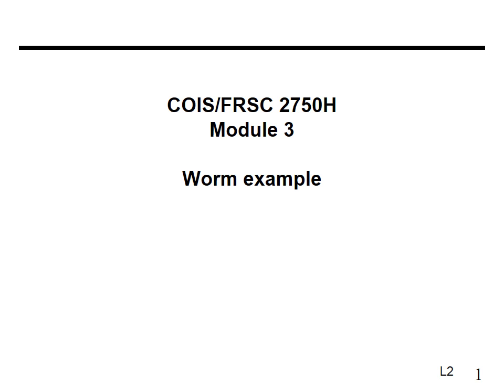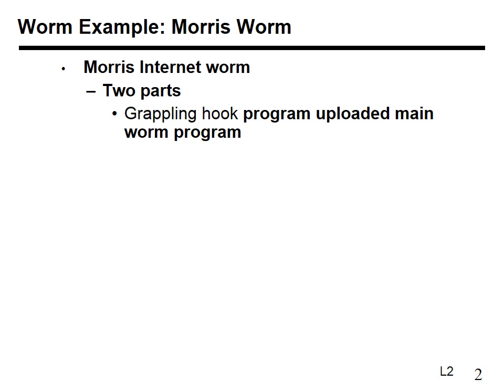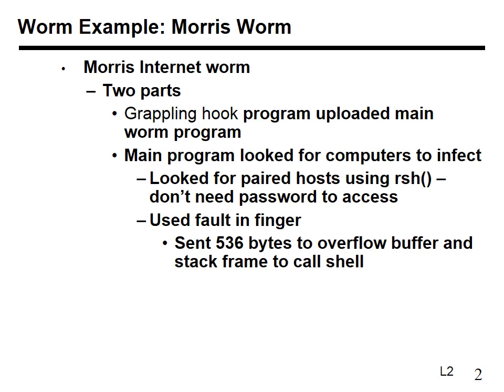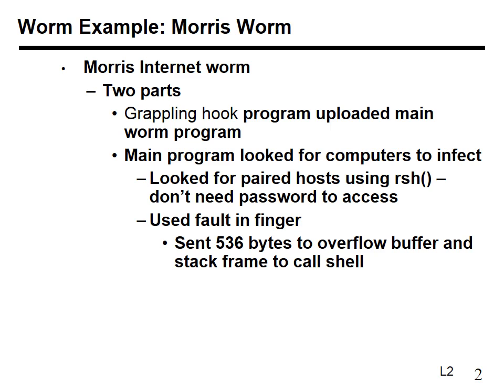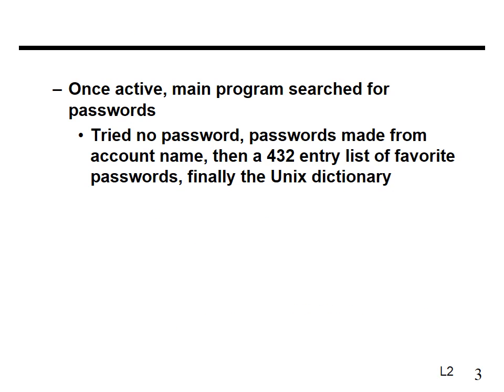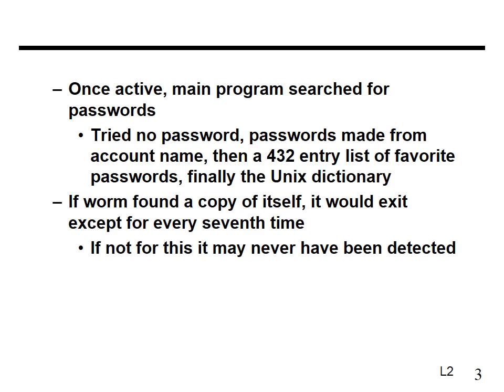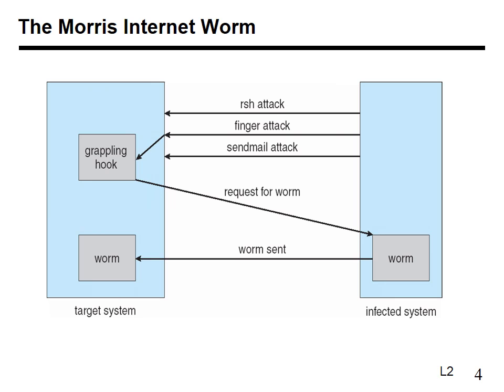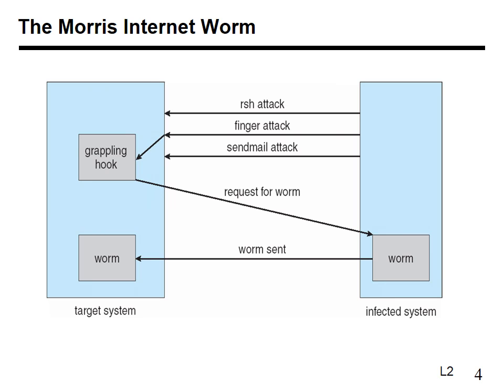2750M3 worm example